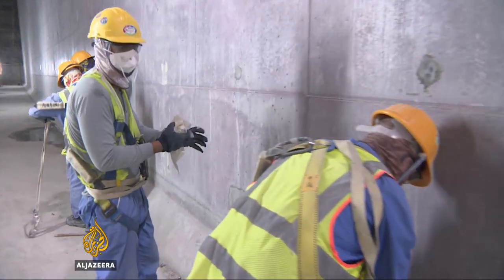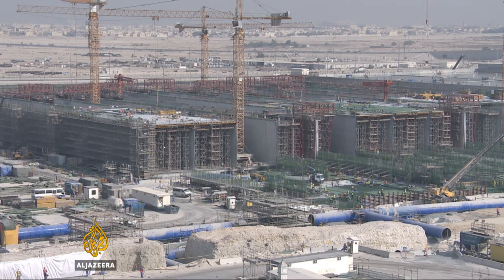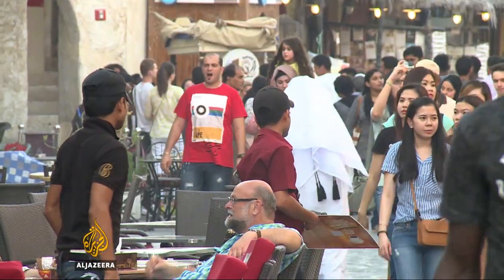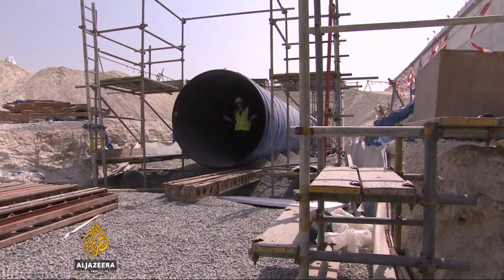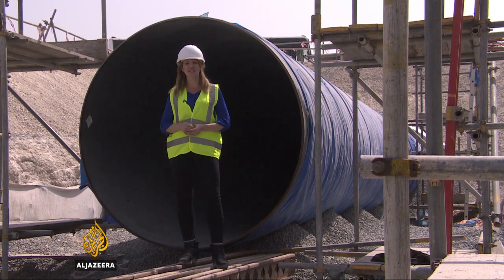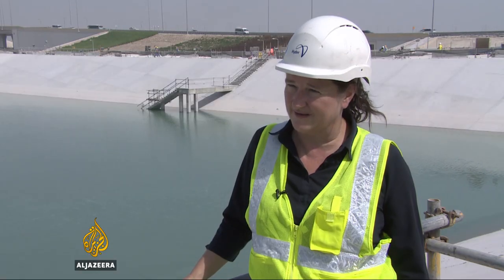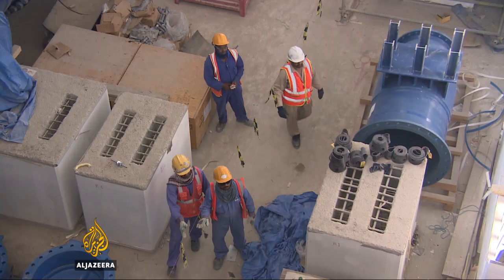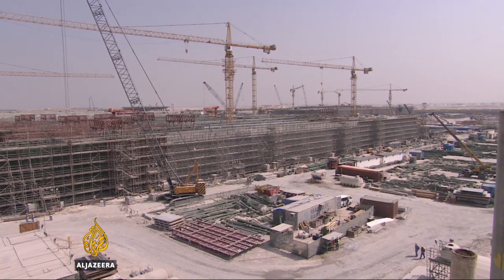🇶🇦 World's largest water reservoir built in Qatar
Five mega water reservoirs - the largest in the world - have been built in Qatar at a cost of nearly $5bn.

They will each have a capacity of nearly 400 million litres of water, effectively tripling Qatar's supply - a resource seen as vital for the nation's growing population.

Al Jazeera's Laura Burdon-Manley reports from Doha.